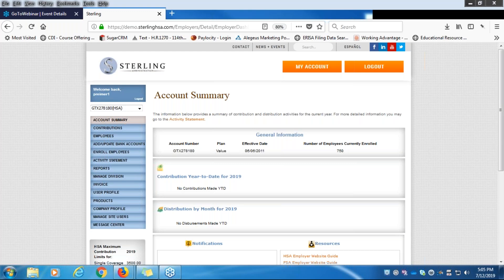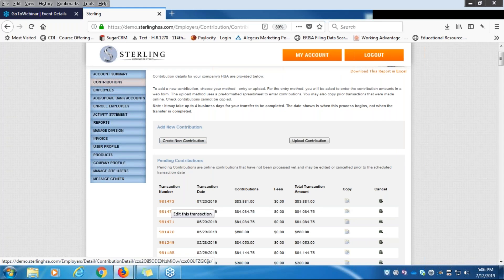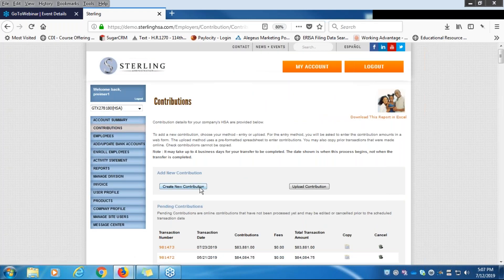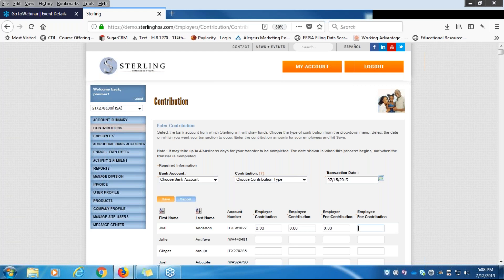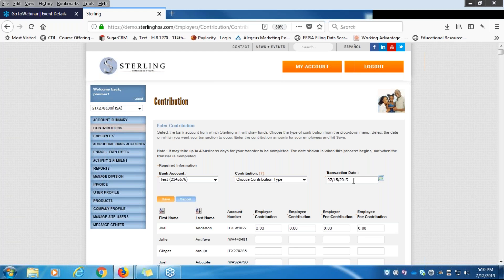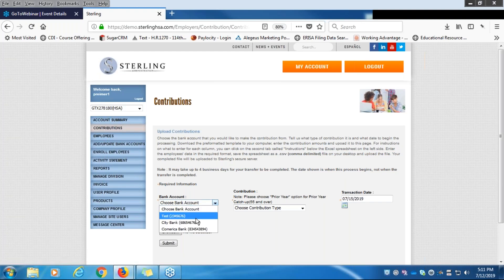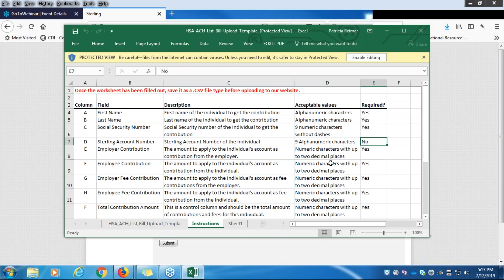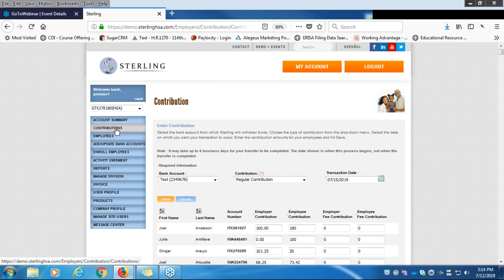Sterling Employer Demo: How to Submit HSA Contributions and Setup Future Transactions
Are you a Sterling HSA employer group, and you need to know how to set up contributions and future transactions? Watch our video to learn how.